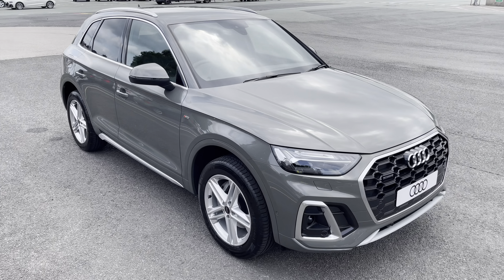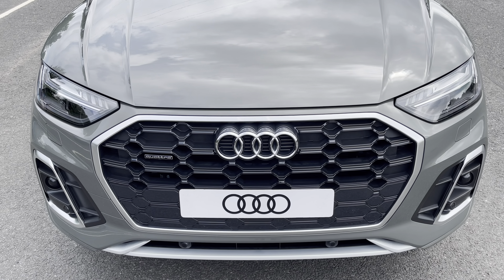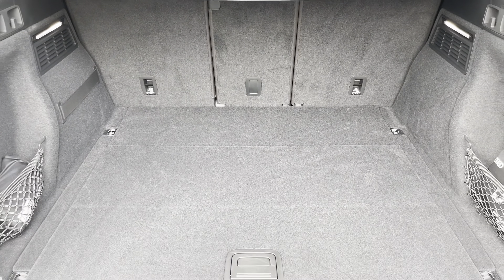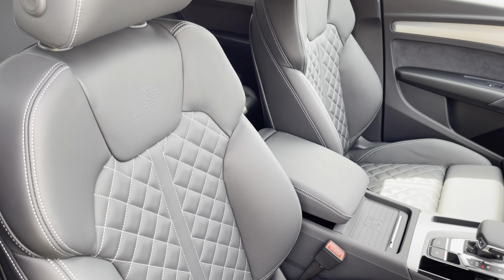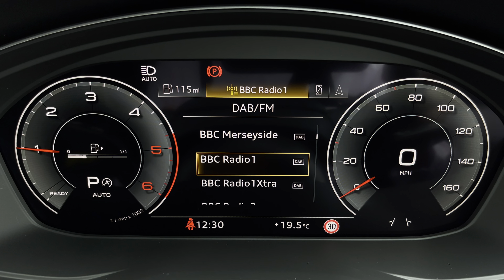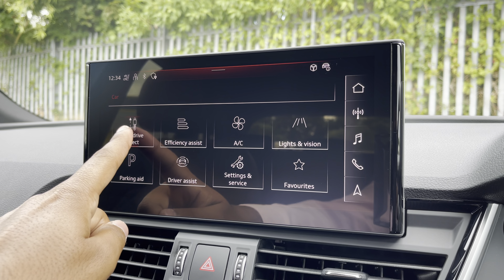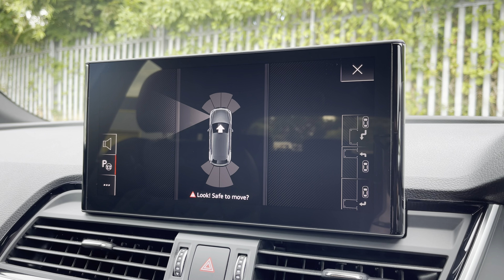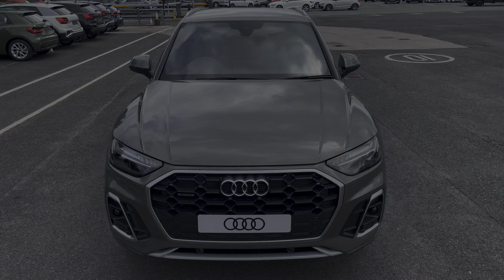Brand New Audi Q5 2.0 TDI 40 S line S Tronic quattro 5dr | Preston Audi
Just into our stock, this Brand New Audi Q5 2.0 TDI 40 S line S Tronic quattro 5dr in Chronos Grey, is now available for sale from Preston Audi.

Brand New
204ps 40 TDI
Diesel
Automatic

Features include:
Optional Technology Pack
Optional Fine Nappa Leather
Optional Rear Seat Bench Plus

0:00 - Intro
0:06- Exterior Tour
0:57- Boot Tour
1:19- Rear Seats Tour
1:34- Interior Tour
3:39- How To Get In Touch